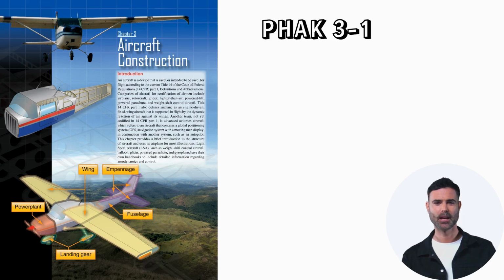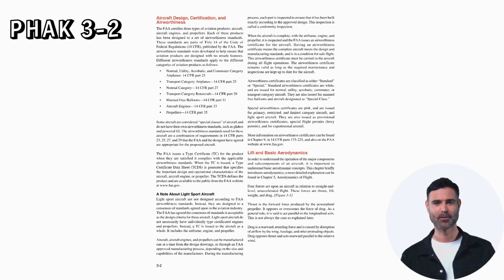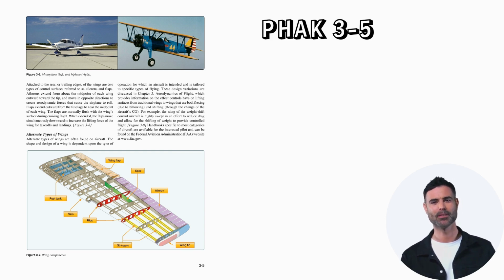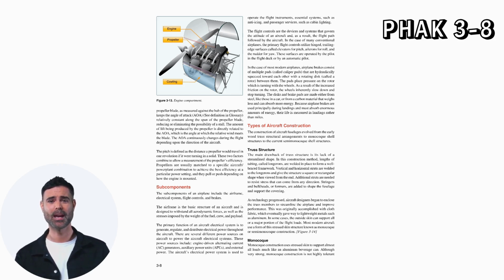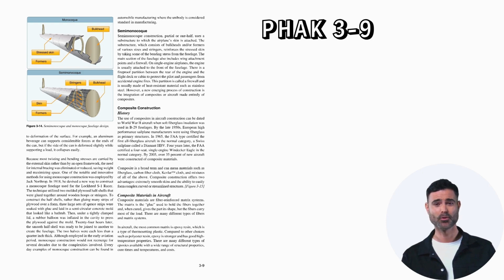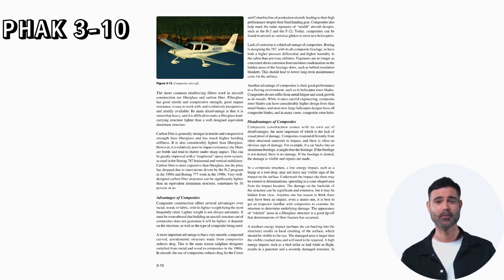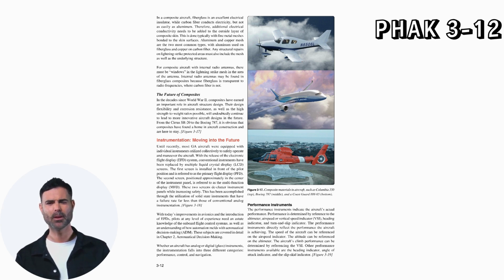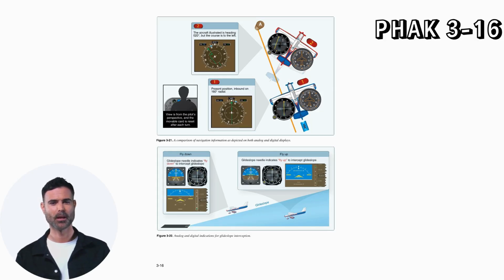FAA Pilot's Handbook of Aeronautical Knowledge | Chapter 3 | Aircraft Construction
Welcome to Chapter 3 of the Pilot’s Handbook of Aeronautical Knowledge! In this video, we break down the fundamentals of aircraft classification and structure. You'll learn what defines an aircraft under FAA regulations, the categories used for certification, and what makes airplanes unique among other flying machines. We also touch on Light Sport Aircraft (LSA) and the rise of advanced avionics in modern aviation.

✈️ Topics Covered:

What qualifies as an aircraft under 14 CFR Part 1
Differences between airplanes, rotorcraft, gliders, and more
Introduction to Light Sport Aircraft (LSA)
What is an advanced avionics aircraft?
Overview of basic aircraft structures
Whether you're a student pilot or brushing up on the basics, this is a solid foundation for your aviation knowledge.